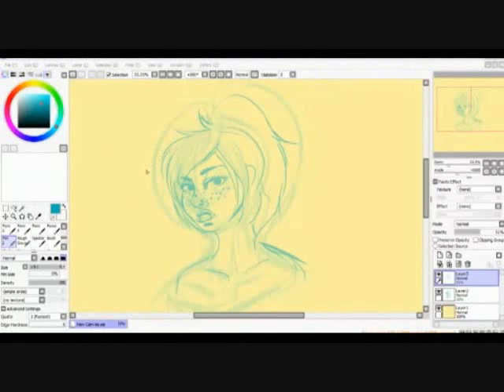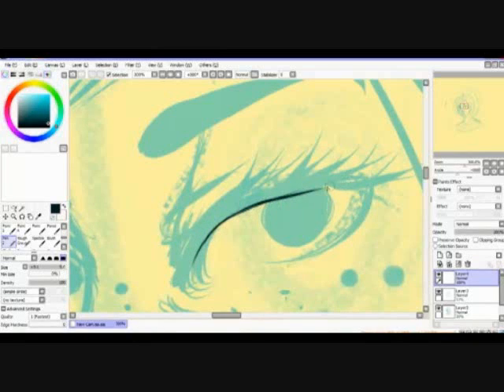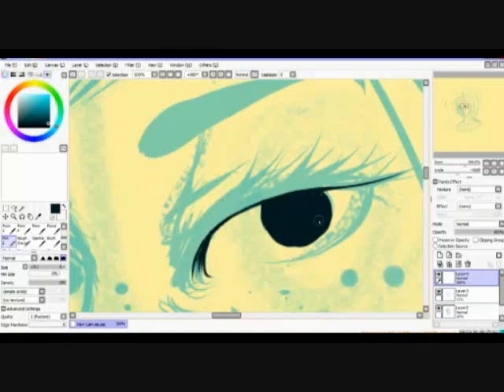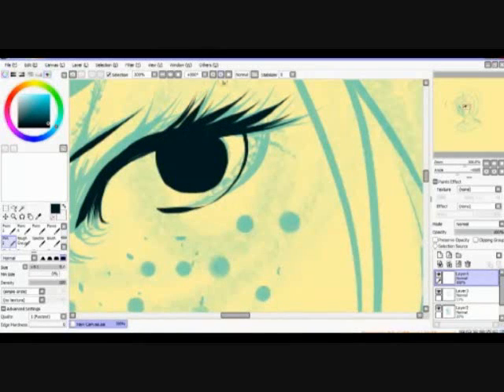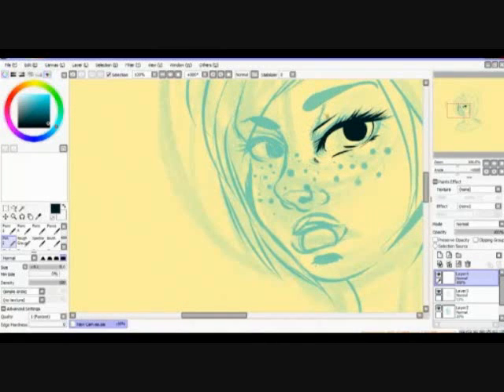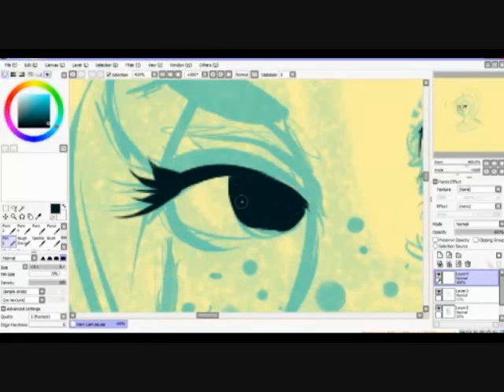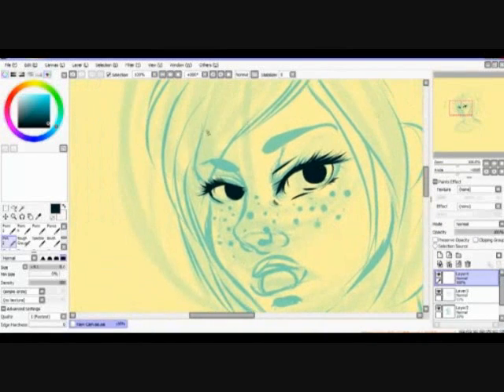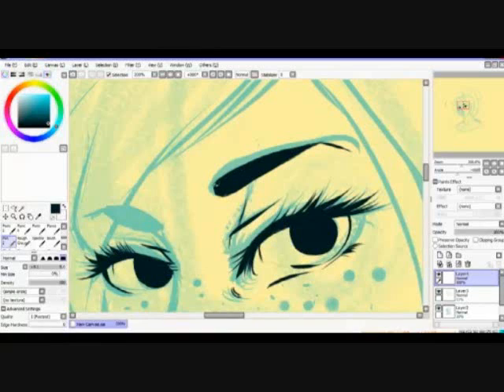How I do my Linework in Paint Tool Sai Narrated!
Here's a narrated explaination on how I do my linework in Paint Tool Sai. Hopefully this helps!

Song included:
-Electrodoodle